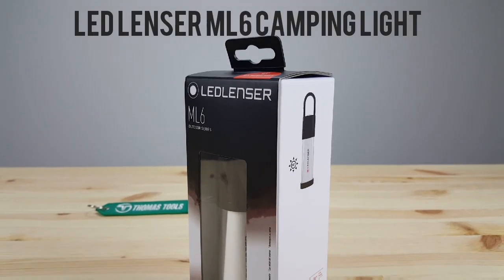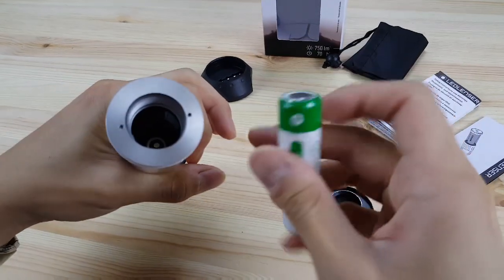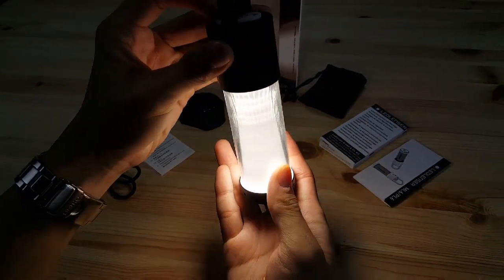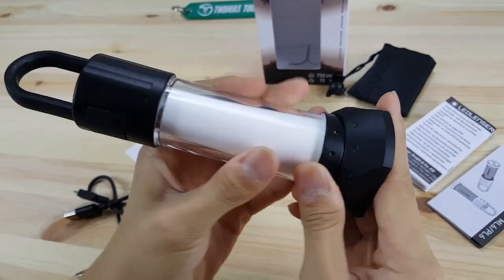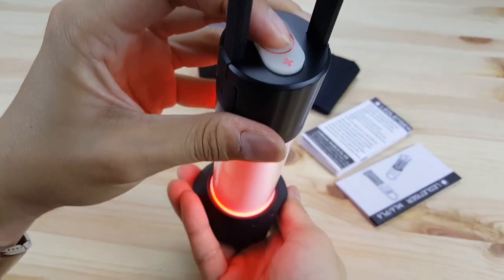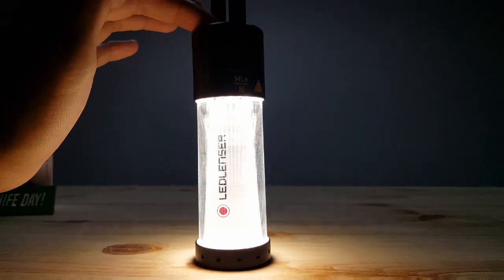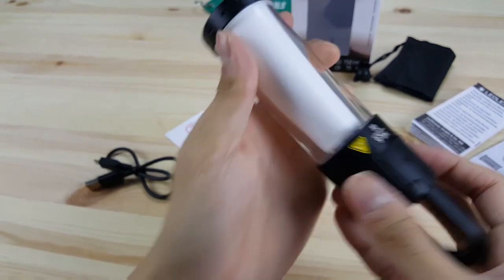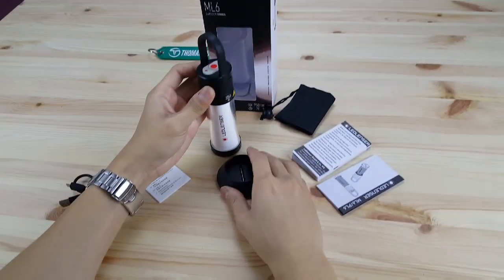First Impressions: LED Lenser ML6 Camping Light